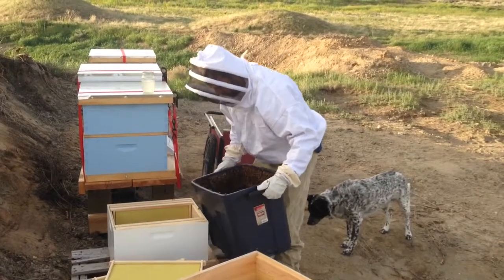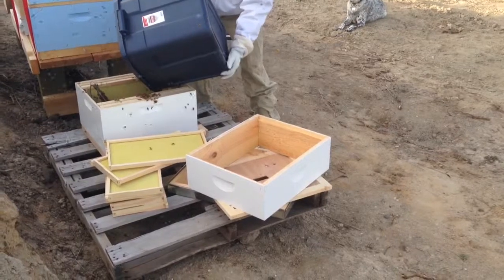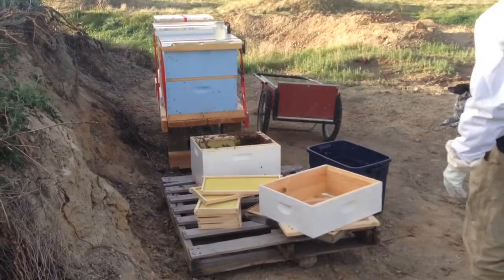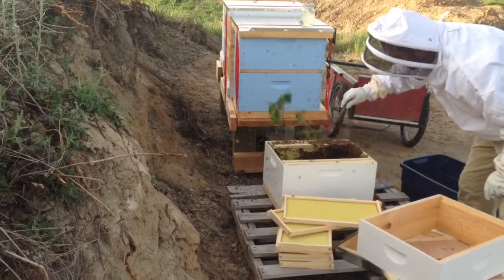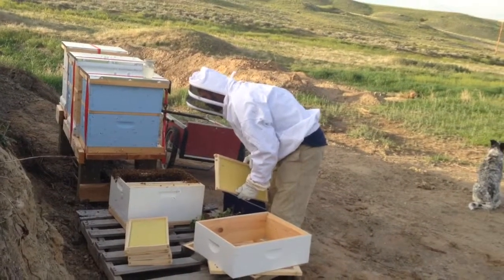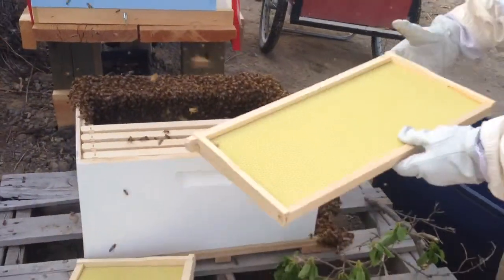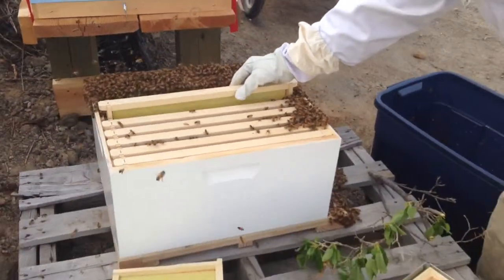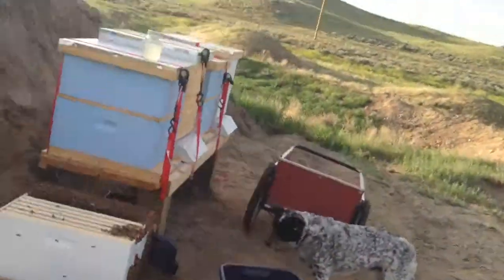Installing a wild honey bee swarm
AlpineOrganicFarm #30,000 bees